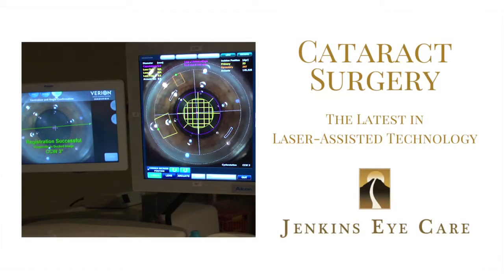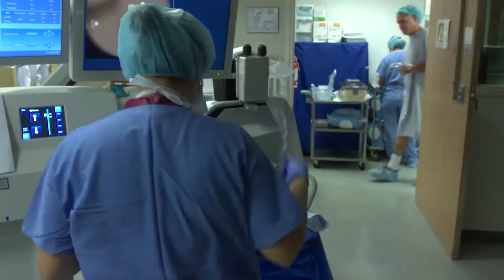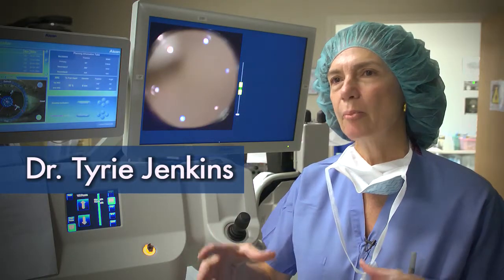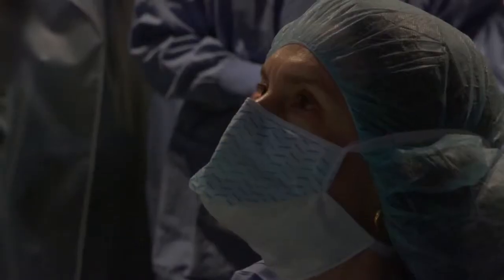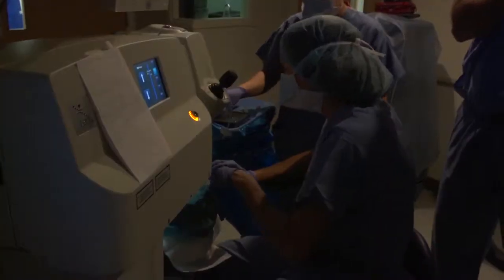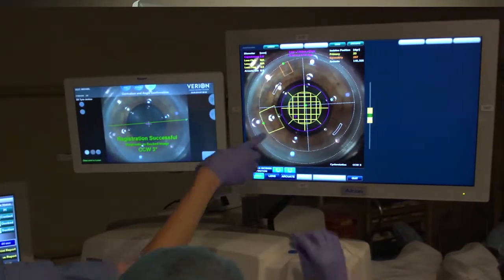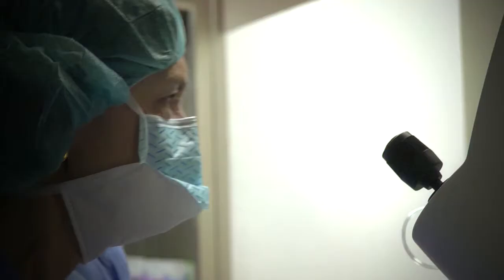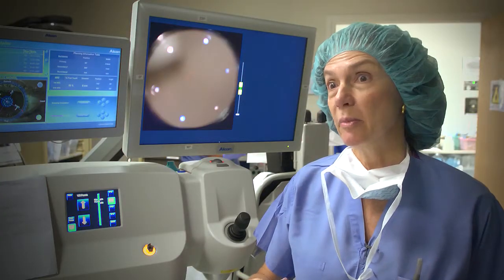Cataract Surgery: The Latest in Laser Assisted Technology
Tyrie Jenkins, M.D., Honolulu ophthalmologic surgeon is among the first in Hawaii to use Alcon's VERION Image Guided System for cataract surgery.